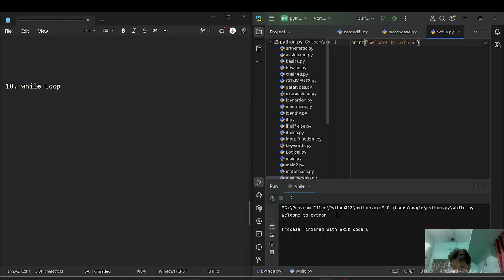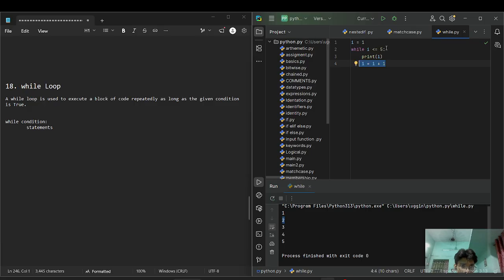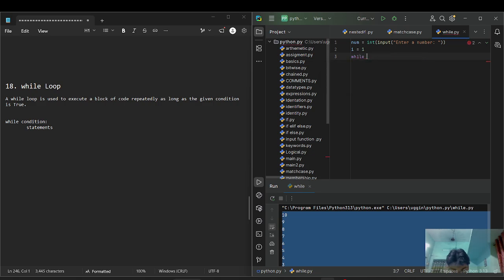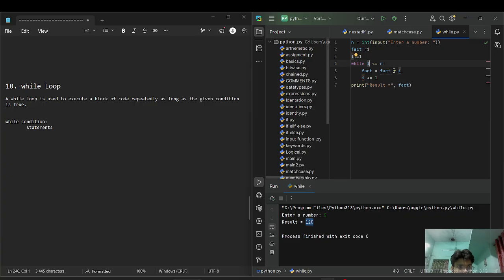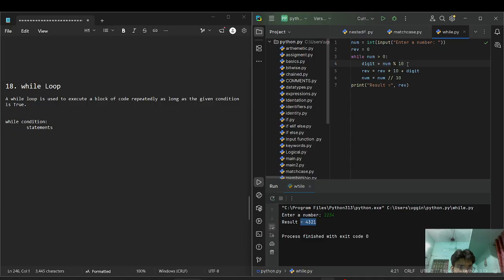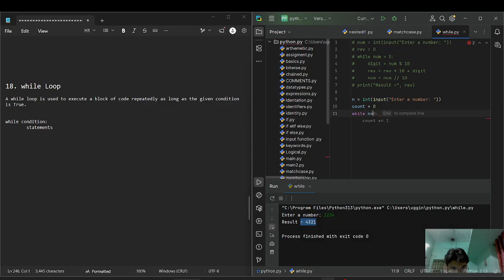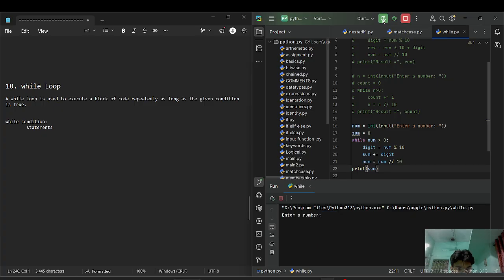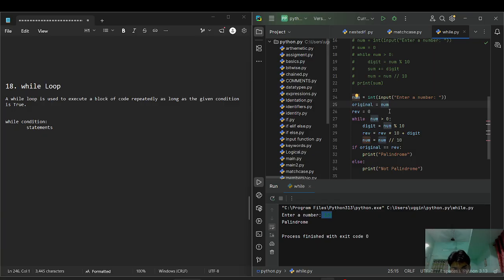lecture 11 while loops